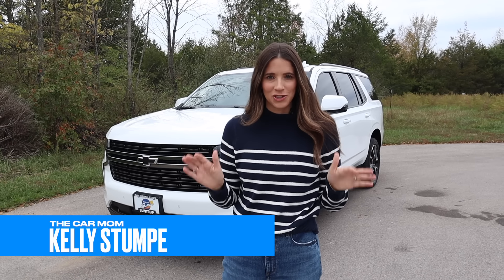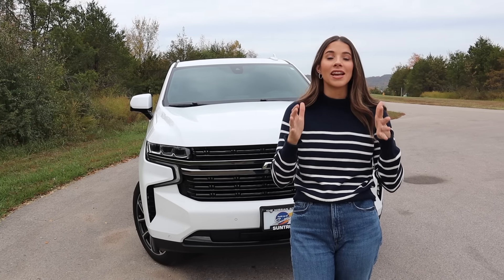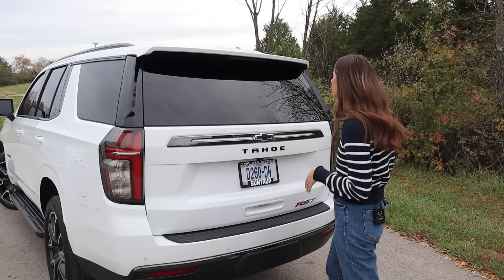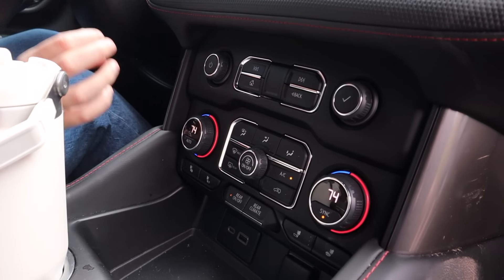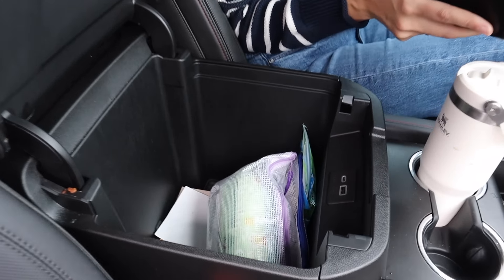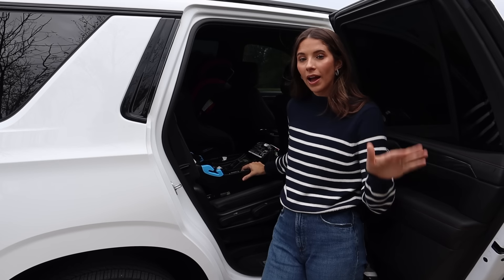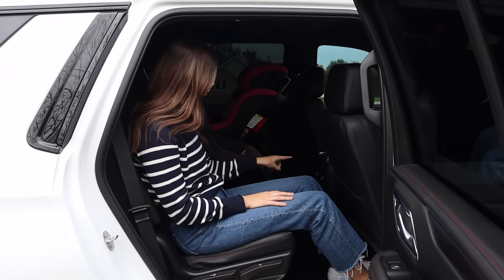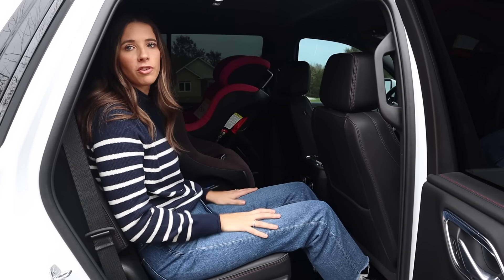2022 Chevrolet Tahoe | MY NEW DEMO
Deep dive into one of the most popular mom cars out there! 2022 Chevrolet Tahoe

We’re really going to get into the nitty-gritty of how this vehicle functions for a family. The Tahoe is what we classify as a full size SUV so it’s a big car, it drives like a big car and you’re definitely going to feel like you’re driving a truck. Come check-out with me the awesome features of this car!

Sit back, relax, and let’s dive in!

JUMP TO A TIMESTAMP:
00:30 Exterior
01:58 Trunk
02:24 Interior
04:45 Second Row
05:50 Third Row

MY FAVORITE CAR SEATS:

INFANT SEAT:
My kids use this one!

CONVERTIBLE SEAT:
My kids are currently in this one.

ROTATING SEAT:
This is the one!

✨ FREE RESOURCES ✨

Looking For A Mom Preferred Dealership For Your Next Car? I Got You!